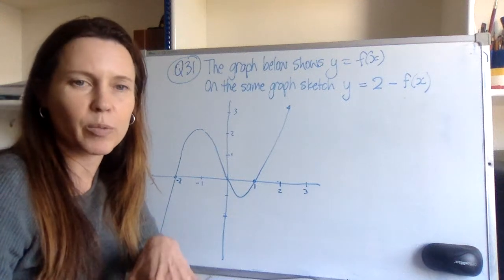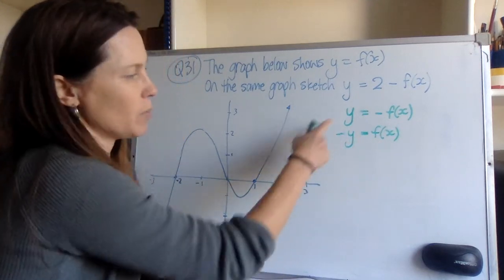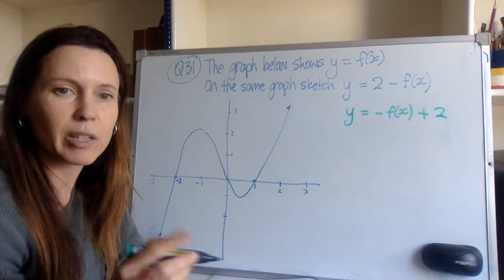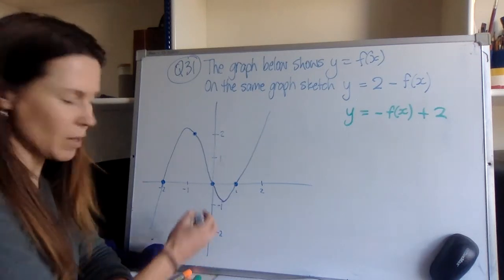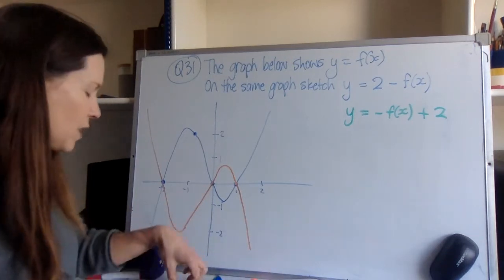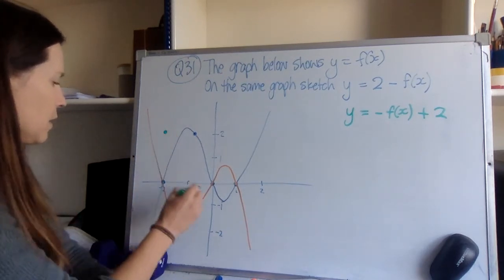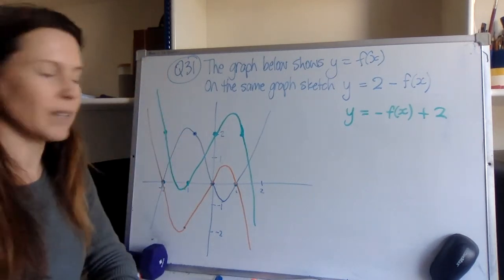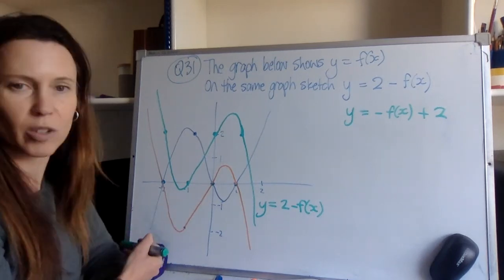Advanced Trial 2021 Solutions Q31